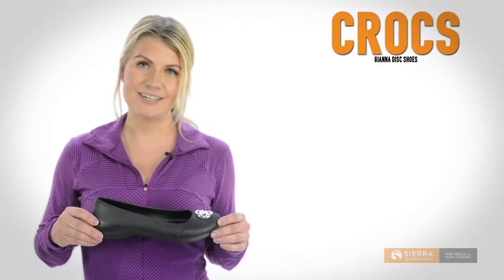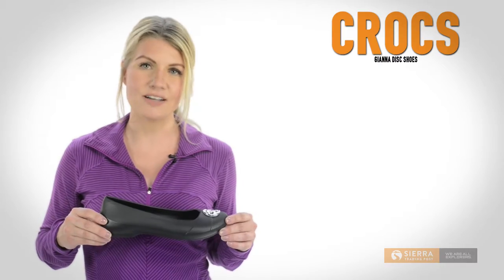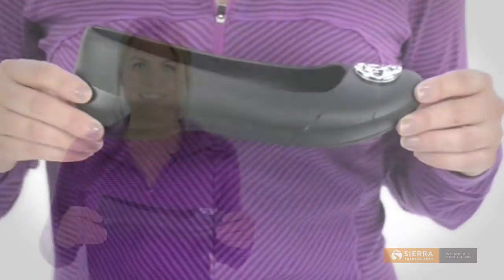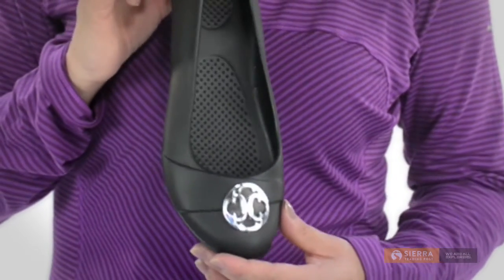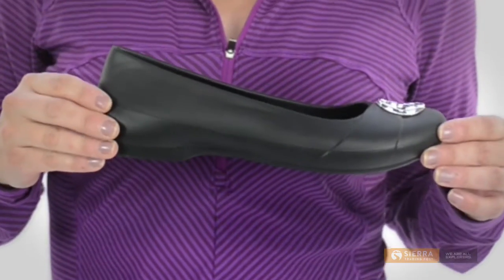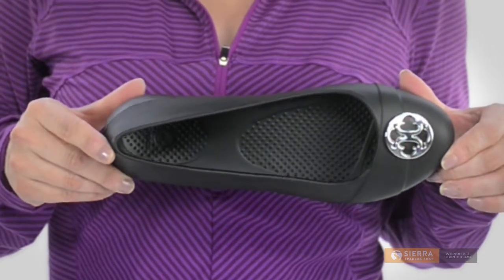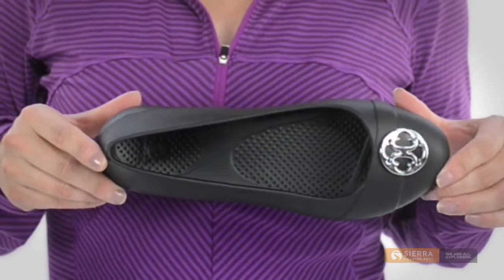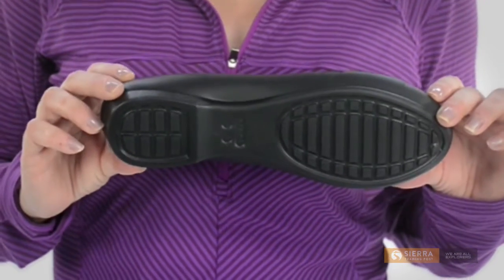Crocs Gianna Disc Shoes - Slip-Ons (For Women)